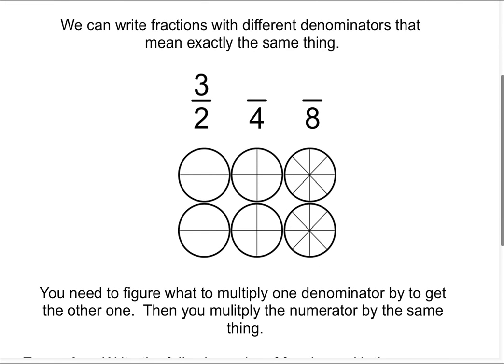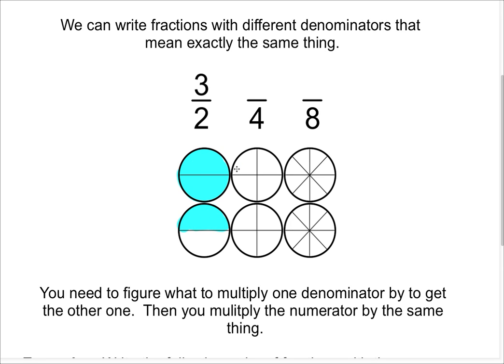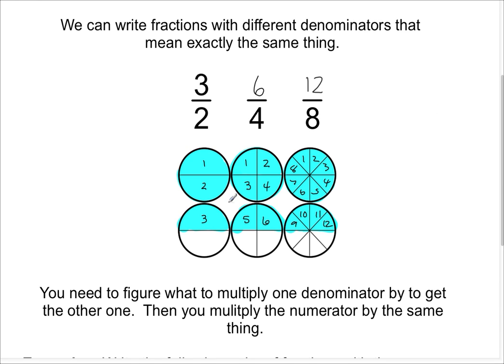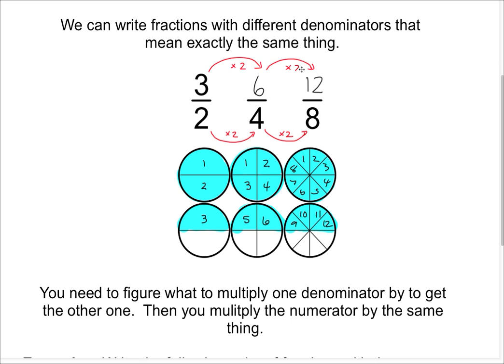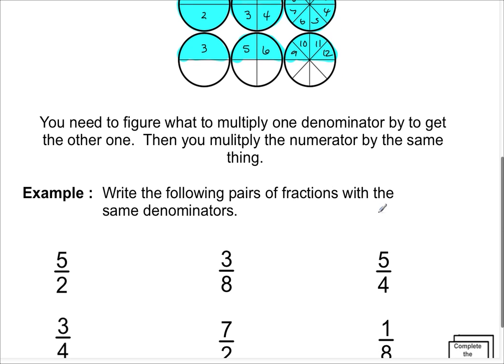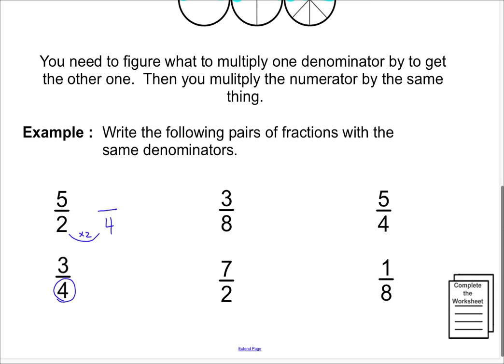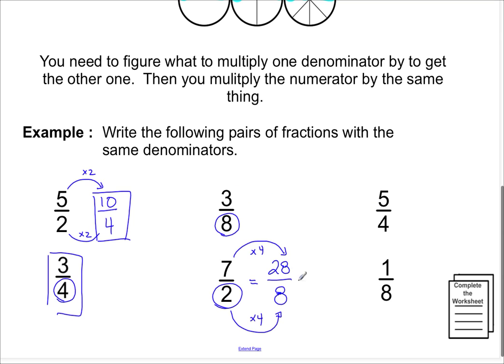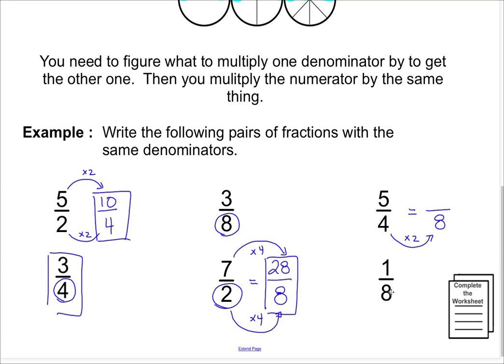MEL1L U1L6 Adding and Subtracting Benchmark Fractions Part 1